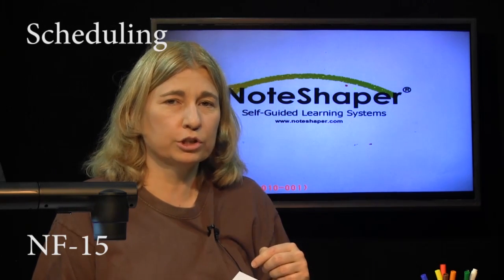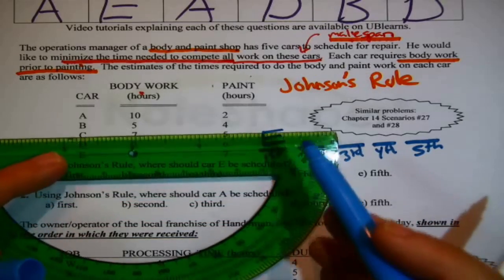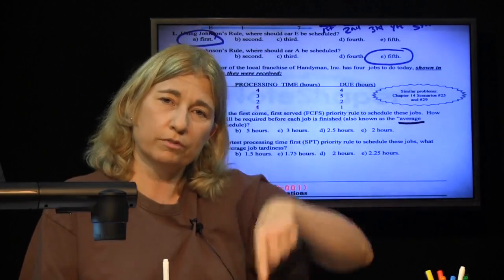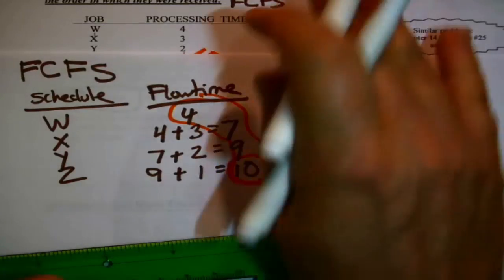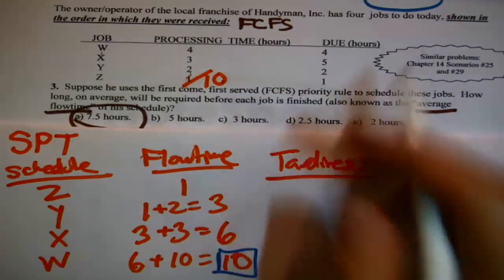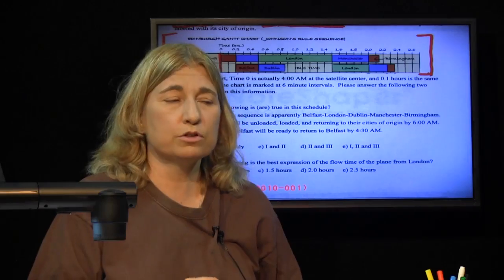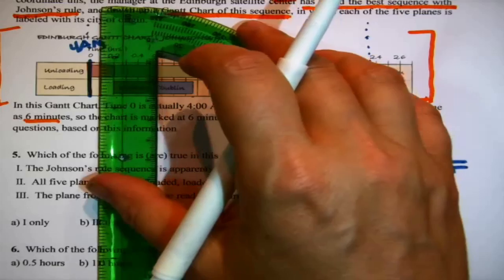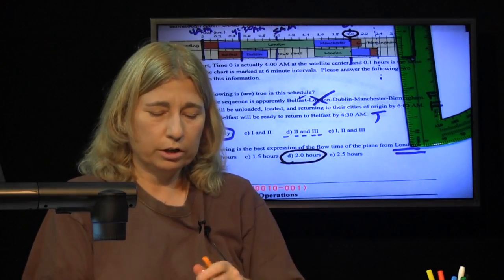Scheduling (Skeleton Note pages 145-146)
Past Scheduling exam questions for MGO 302 Production and Operations Management